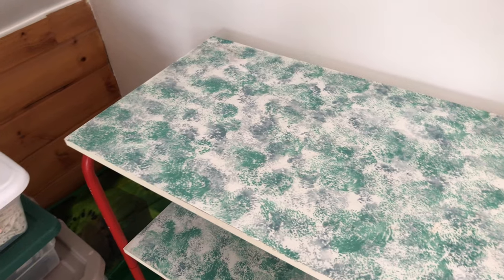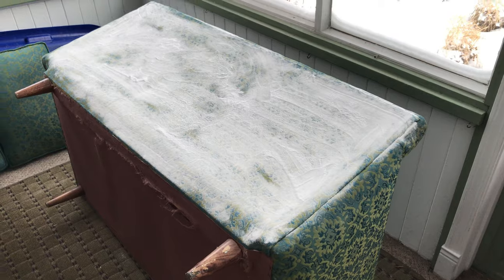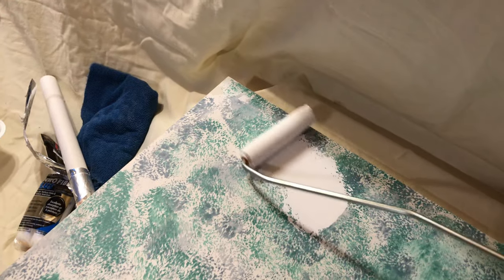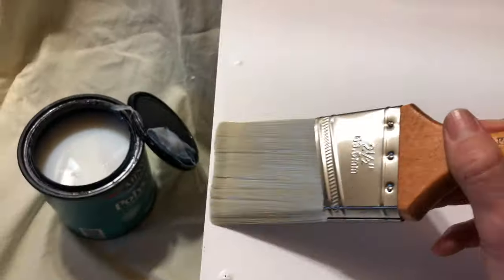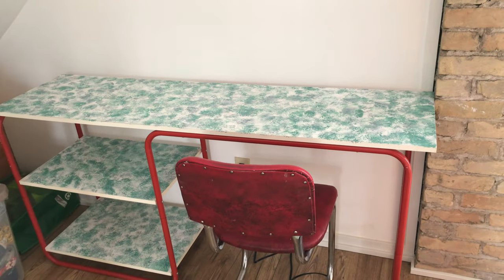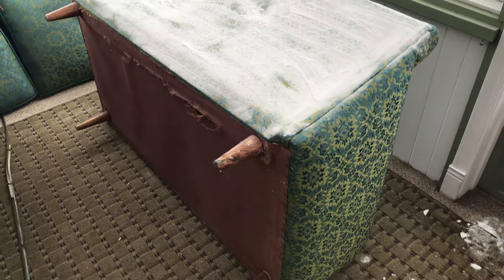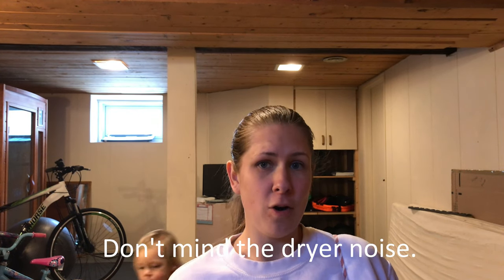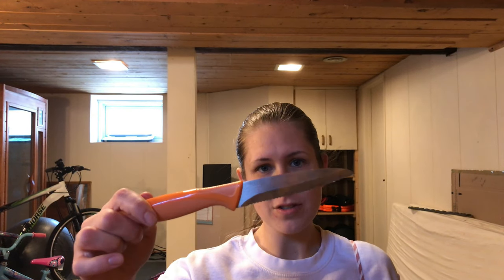TWO THRIFTED FURNITURE FLIPS (How to get cigarette smell out of upholstery!)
Come along with me as we spruce up a desk i'm guessing is from the 90-2000's. It took four coats of paint, one coat of polycrylic and now it looks updated and modernized!

The next project wasn't hard and isn't a dramatic transformation visually but if you could smell it, you would be amazed. I bring you through my process of getting a couch that smelled awful (cigarette smoke) to smelling fresh and clean.